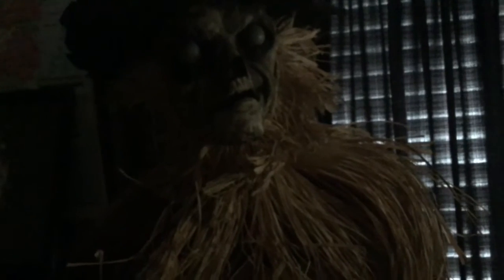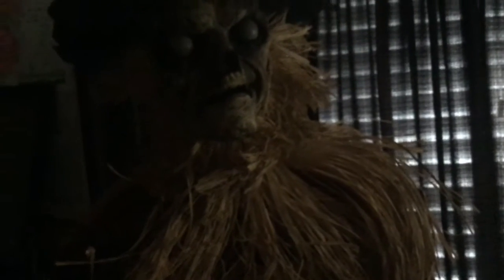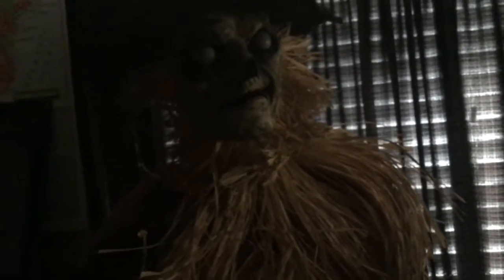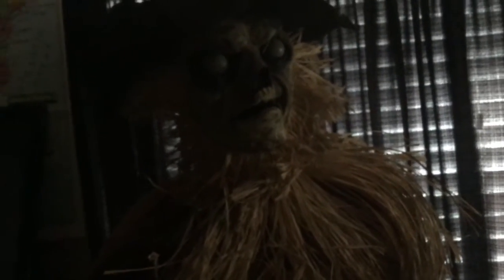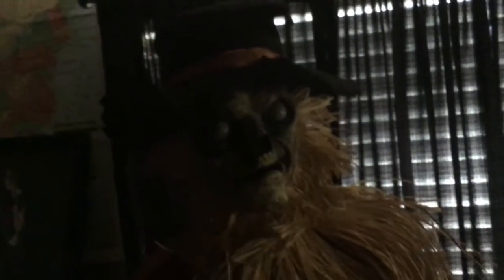The Harvester Animated Prop Review